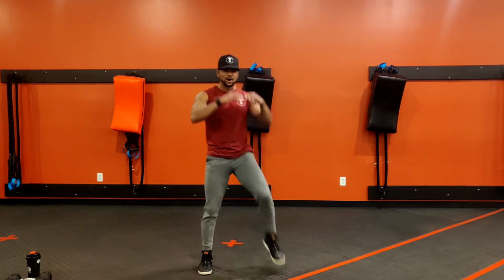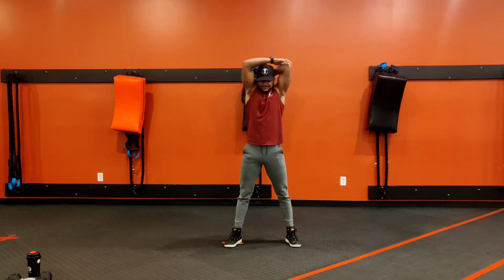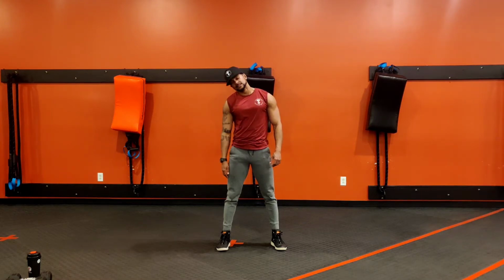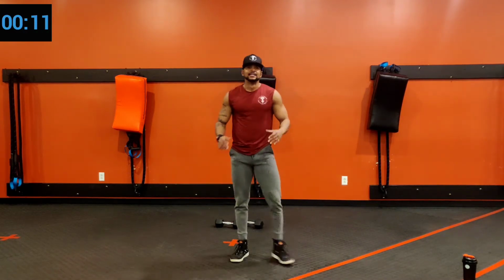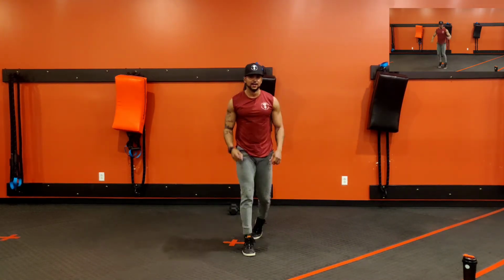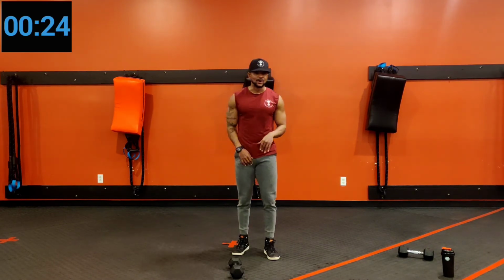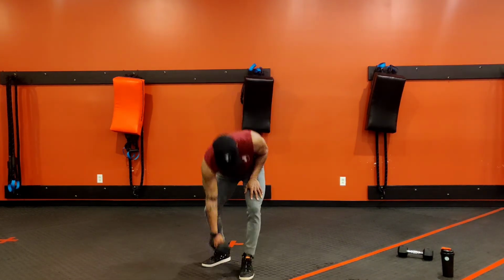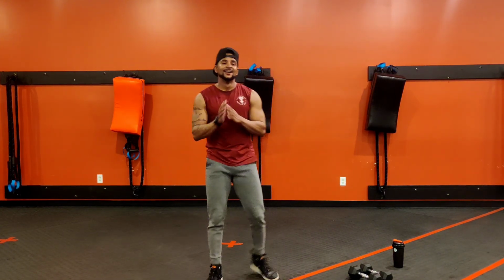Burn calories fast at home with little equipment needed.(Week 4 Cluster Cardio)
At home workouts.
Funny workouts.
Kickboxing, cardio and resistance training.